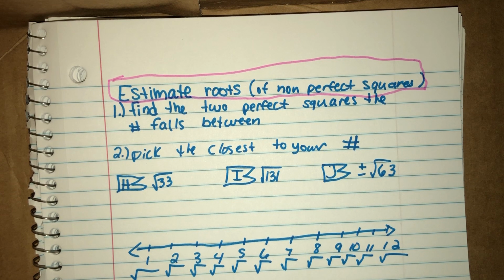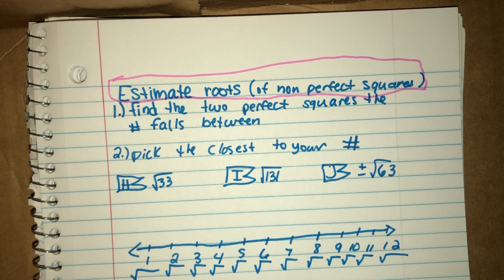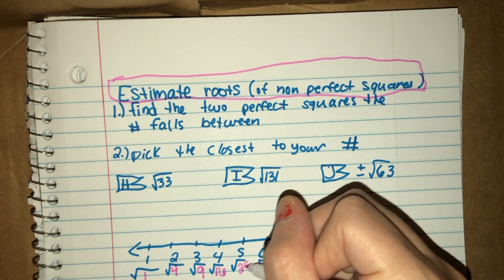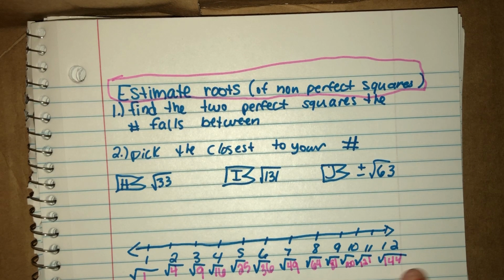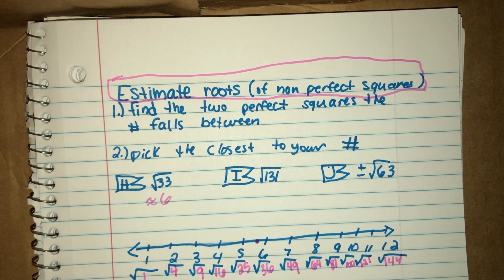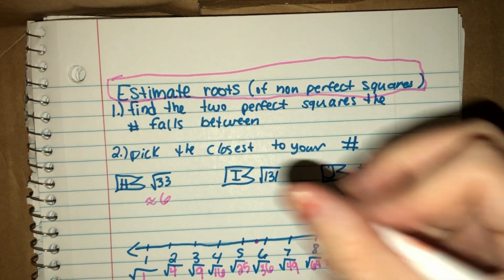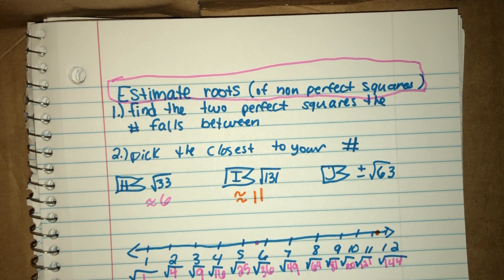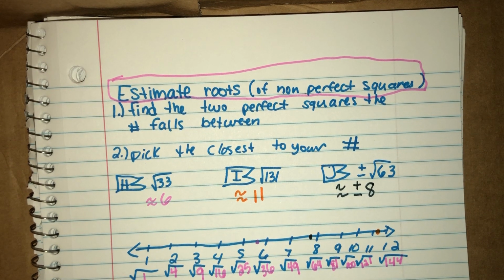4 28 h-j